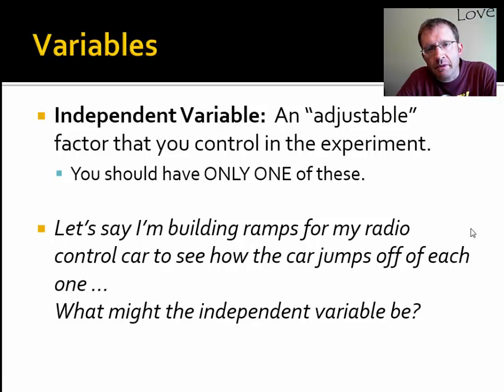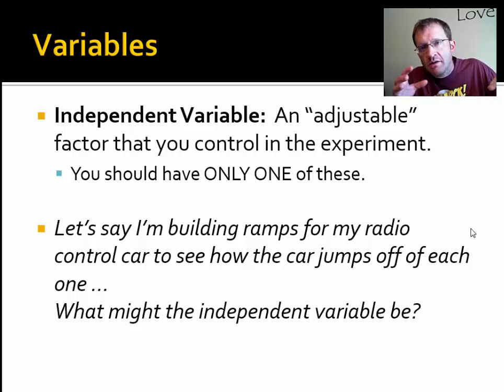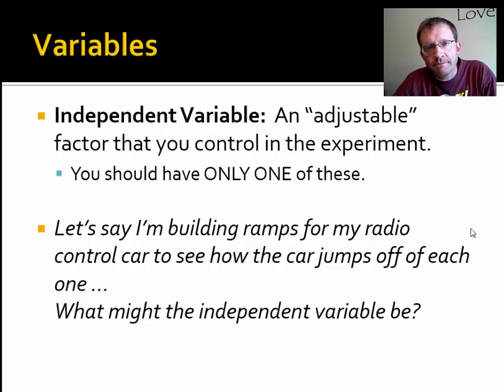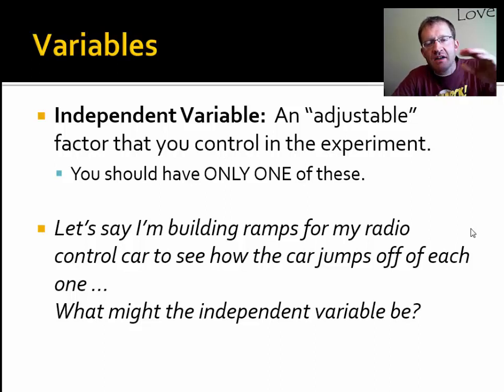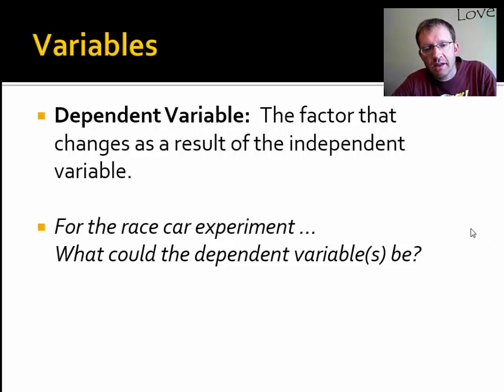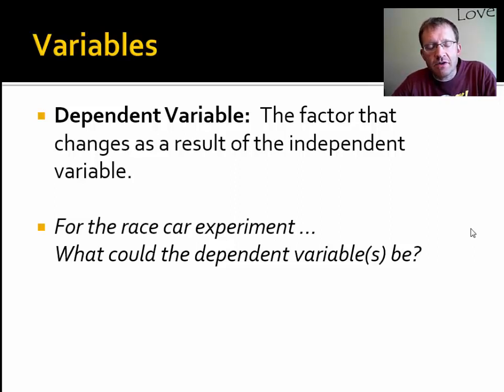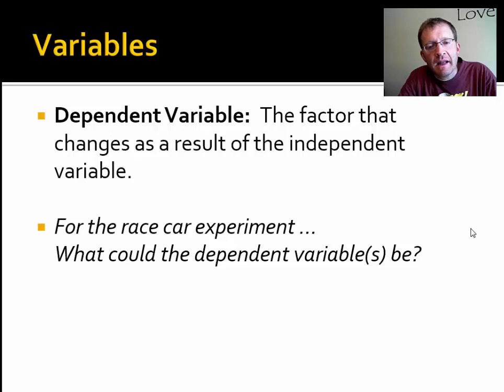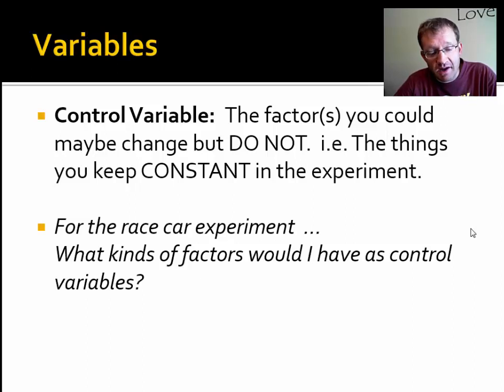1.4: Types of Variables in an Experiment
Explanation of Independent, Dependent, and Control variables in experimental design.